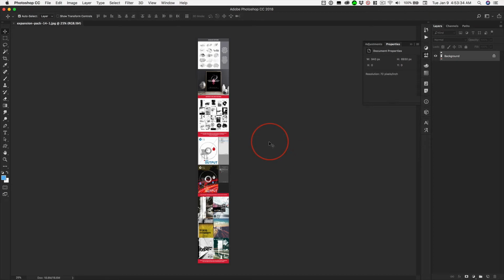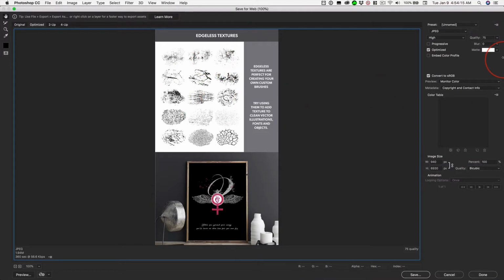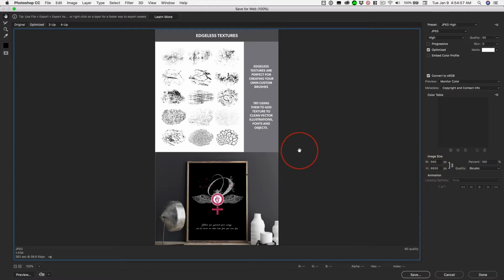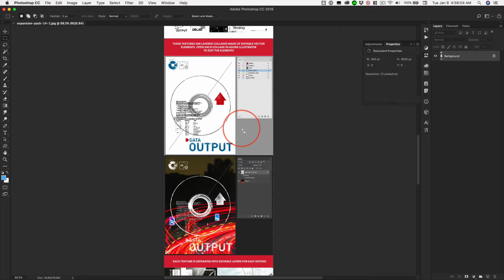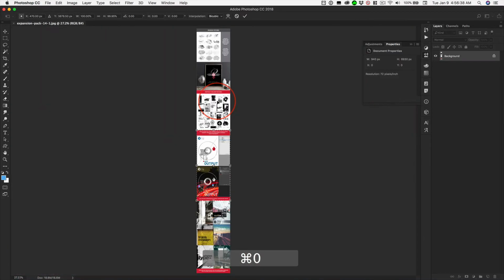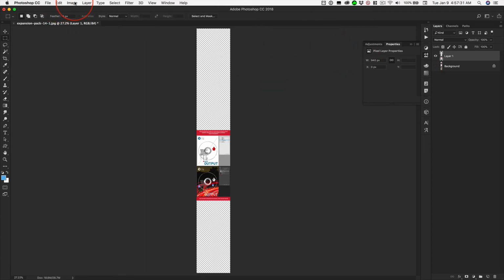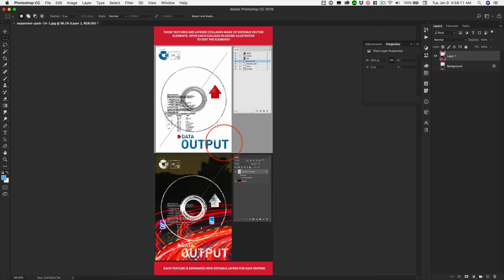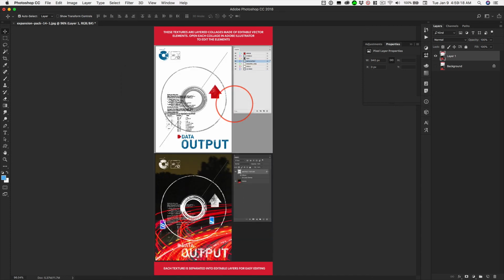Week 19 DPE Part II